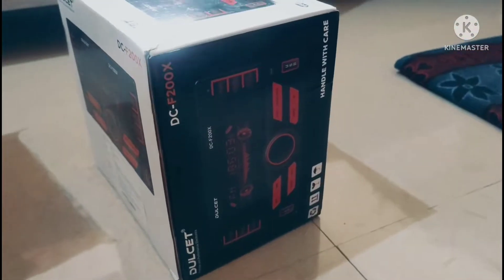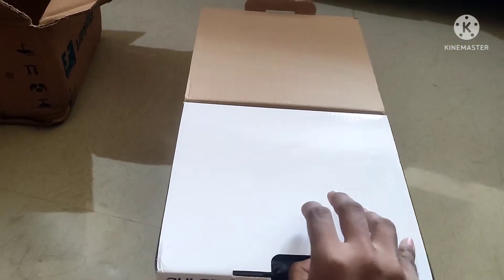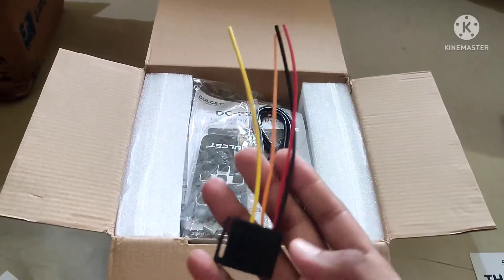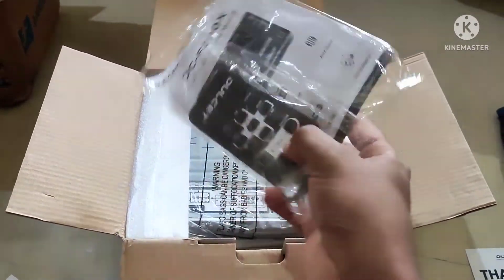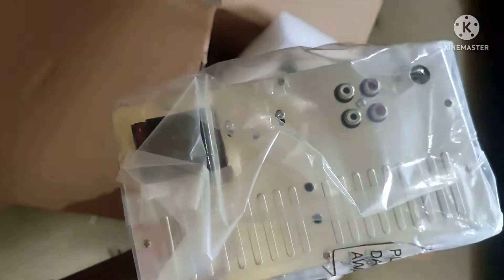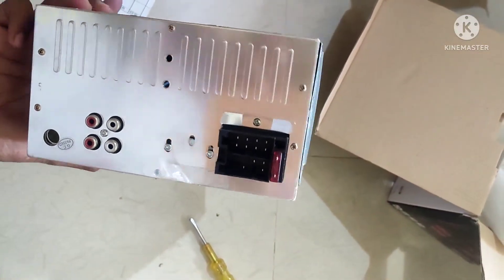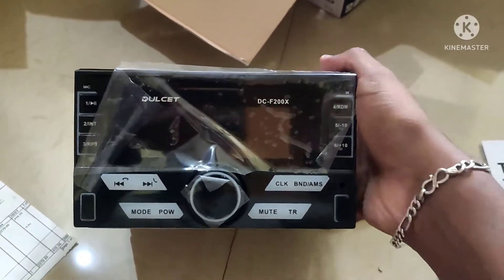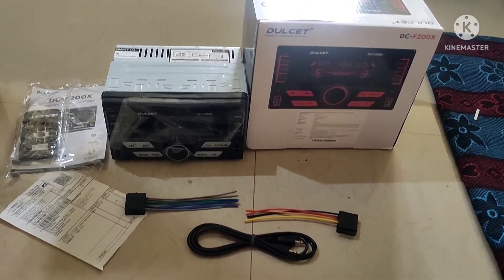Dulcet DC-F200X | Car Music system unboxing 2din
Product Description/Details~

Dimensions               : 25 × 24 × 12 cm
Din Size                       : Double Din Universal Fit Size
Maximum Power       : 240 Watts  High Power Output
Display Type               : High Definition Liquid Crystal Display (HD LCD)
Display Colors            : Red, Yellow, Green, White, Cyan, Purple, Blue
Equalizer Modes        :  Pop, Rock, Jazz, Classic, Flat & Off
Enclosure Material     : Heavy Duty Black Metal Chassis
Operating Voltage      : 12V DC
FM Frequency Range :87.5Mhz – 108MHz

Cosmetics Features~
Piano Black Panel Finish, Black Volume/Operation Knob, Multicolor illuminated Power Buttons, USB Slot Dust Cover

Convenience Features~
Mobile Phone Charging, Multicolor Backlight illumination, Hands FREE Calling, PRE AMP Output, ID3 TAG & Remote Control

Connectivity Features~
Android & iOS Screen Mirroring, Bluetooth, USB, SD Card Input, FM Radio & AUX Input

Compatible Devices~
Smartphones, Tables, SD Cards, Pendrives & so on

Audio Controls~
Volume, Bass, Treble, Balance, Fader, Equalizer & LoudnessProduct Description/Details~

Audio Controls~
Volume, Bass, Treble, Balance, Fader, Equalizer & Loudness

Box Contents~
Dulcet DC-F200X Car Stereo, 3.5mm Aux Cable, User Manual, Power Cables, Remote Control

Car Stereo Dimensions~
Width – 7 inches, Height – 4 inches, Depth – 5 inches. Note:- It’s a Universal Fit Double Din Car Stereo so if the Size of the Slot in your Car is 7 inches in Width and 4 inches in Height or Larger then that then it will fit perfectly Fine.